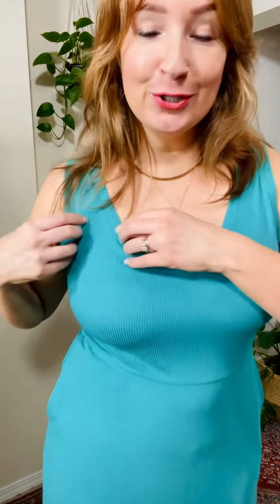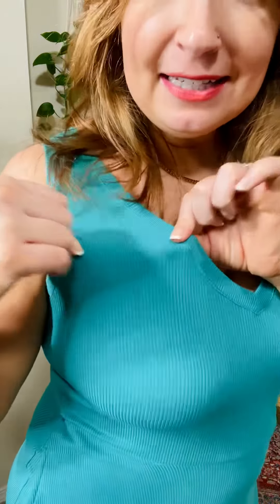Aqua Waters Dress